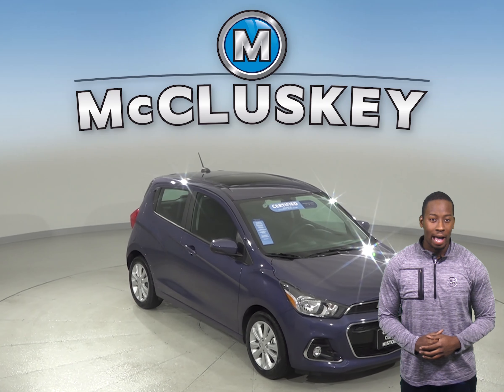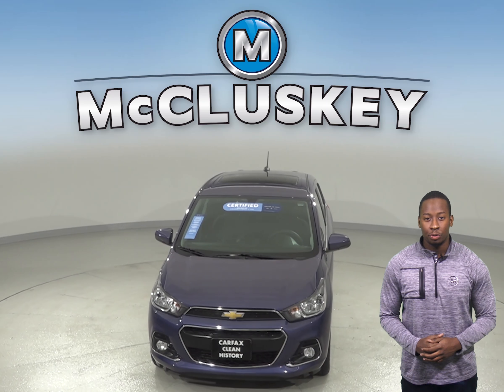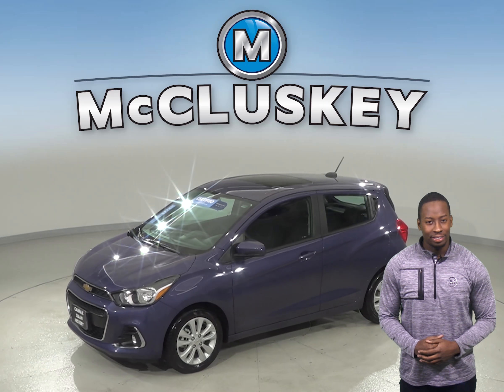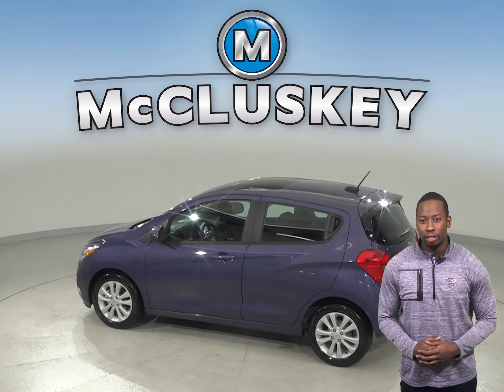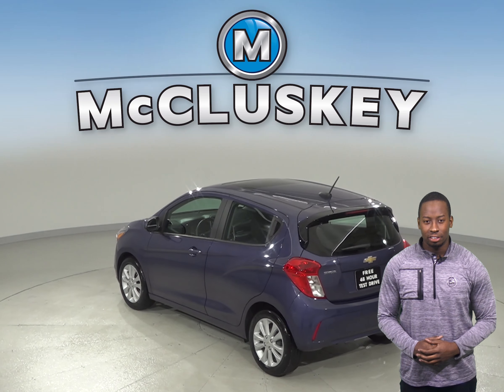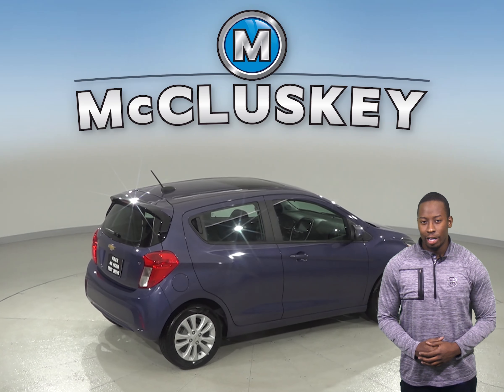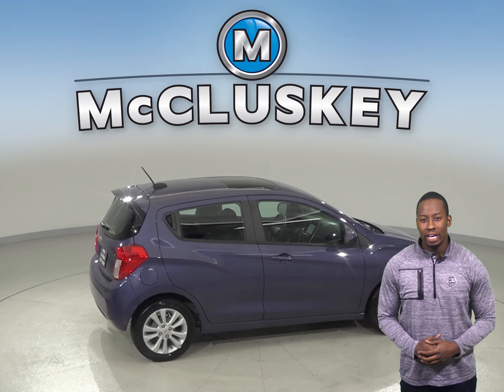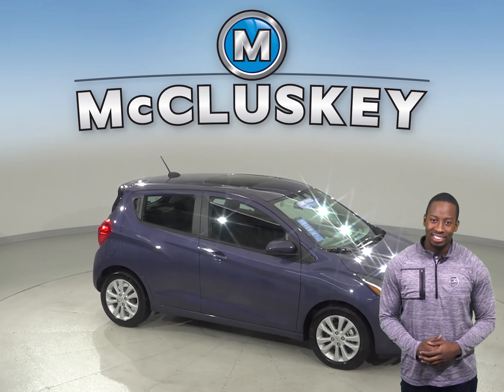A10619TA Used 2017 Chevrolet Spark 1LT FWD 4D Hatchback Test Drive, Review, For Sale -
Challenged credit?